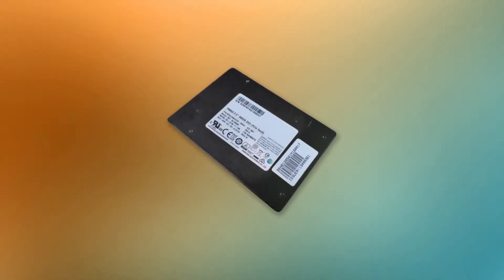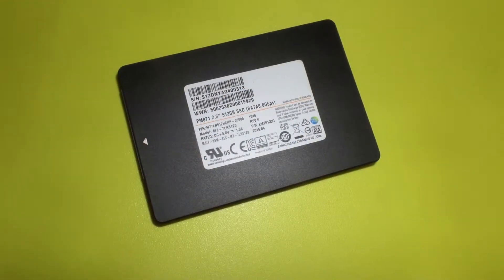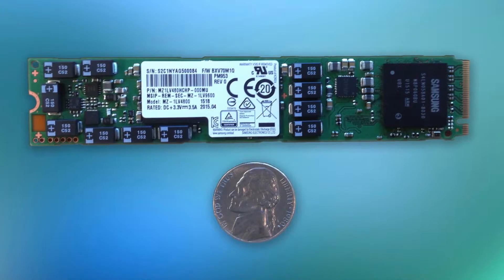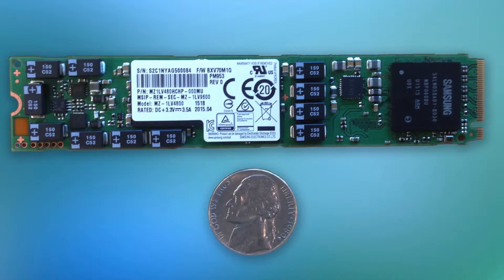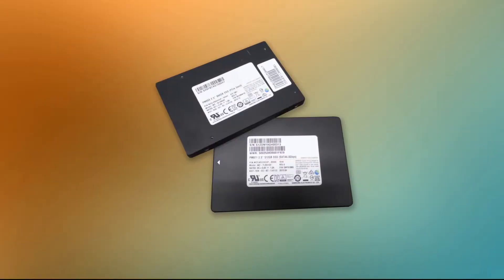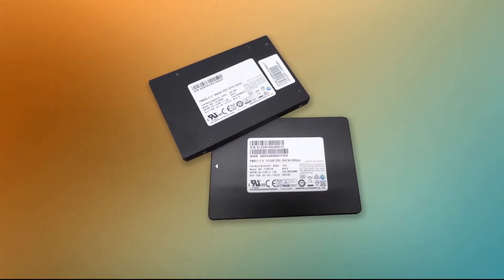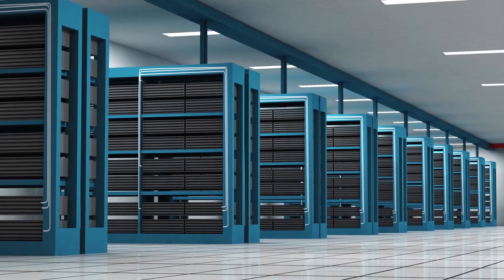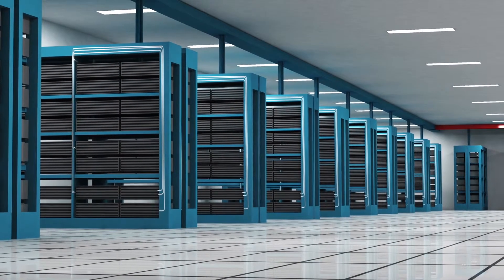Samsung: TLC V-NAND SSDs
The world’s first 3D vertical-NAND Solid State Drive from Samsung. The triple-level-cell or TLC technology allows Samsung to make its storage more efficient in a smaller space and up performance using Samsung’s proprietary 3D V-NAND manufacturing process.

Samsung’s V-NAND enables the production of SSDs that are faster, consume less energy and have greater reliability than conventional SSDs produced through the widely-used planar process.  And TLC SSDs themselves can deliver a 50% increase in storage capacity compared to the long popular MLC or multi-level cell SSDs.

Samsung’s industry-leading SSD portfolio helps you meet or surpass critical speed requirements in the enterprise, doing away with performance bottlenecks.  It offers TLC enterprise SSDs that can support up to a million transactions per second within a single drive.  This is up  to 5000 times faster than the fastest enterprise hard drives..

Big Kahuna Productions offers complete video and multimedia production services in the Bay Area, producing high quality, cost effective video content.

We specialize in Green Screen, 3D Motion Effects, Animation, Whiteboard Explainer videos along with location production and event services.

Our innovative media solutions directly solve business challenges using the power of audio and video. This includes concept branding, art direction, pre-production, video production, post-production, and social media SEO services.

Our objective is to tell your story, and tell it well.

Sean O'Kane
President, Big Kahuna Productions

"Create new possibilities everyday for yourself and others"